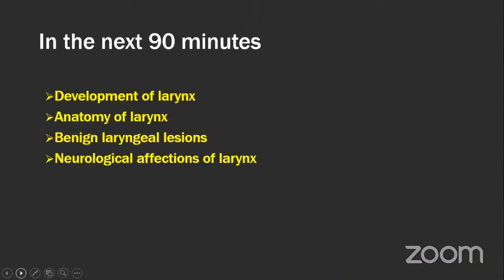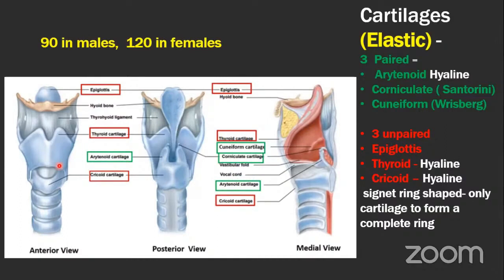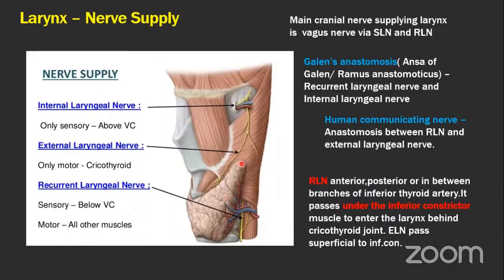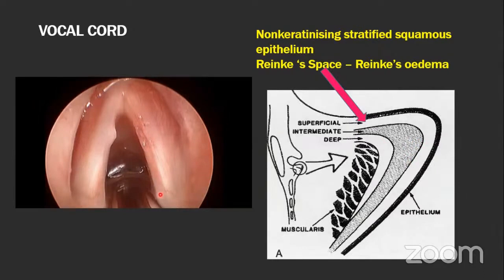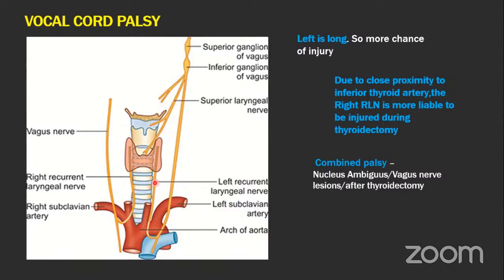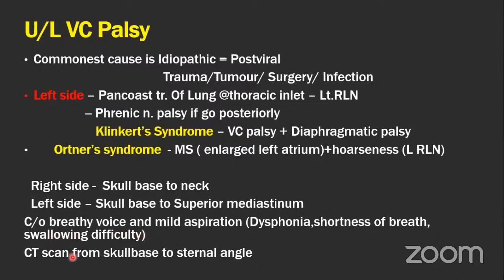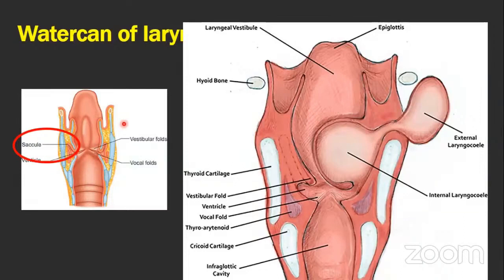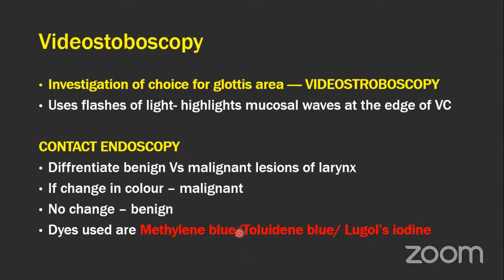Lecture 20 - An over view of ENT